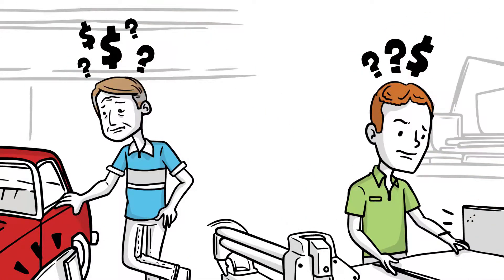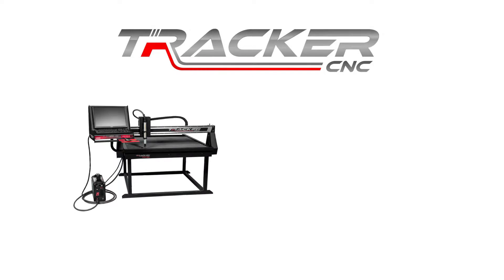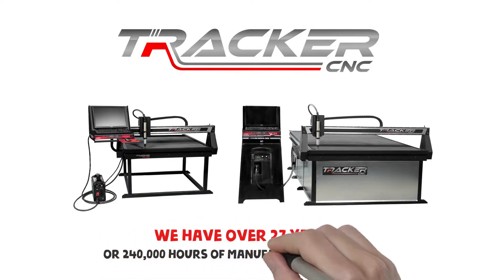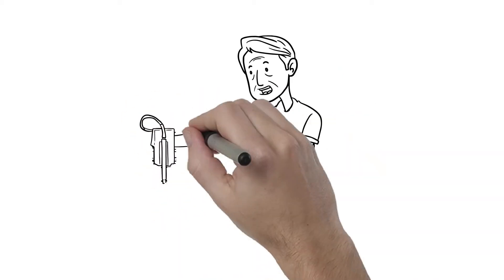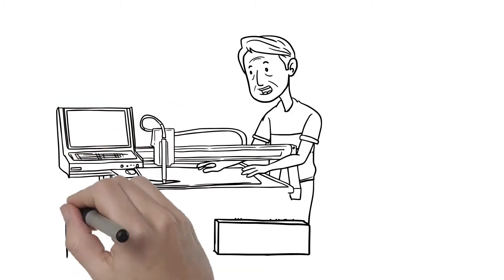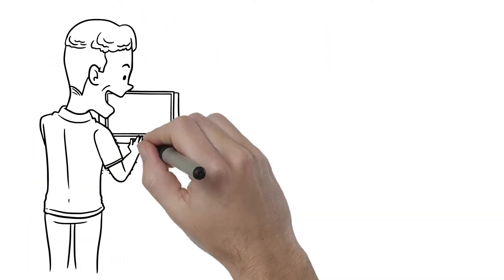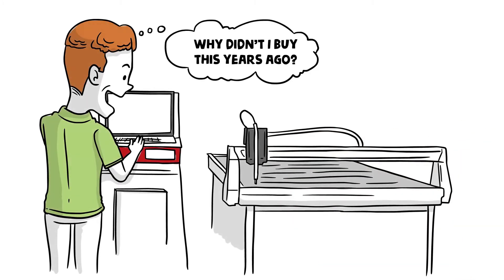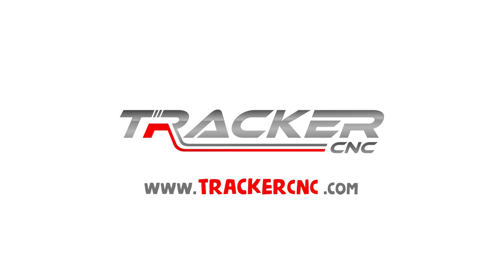Whiteboard animation for Greg